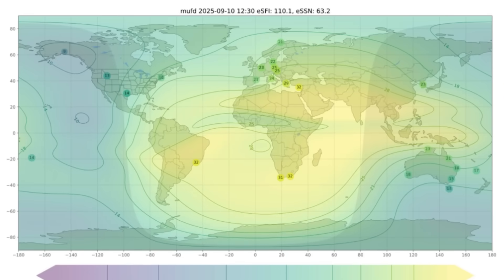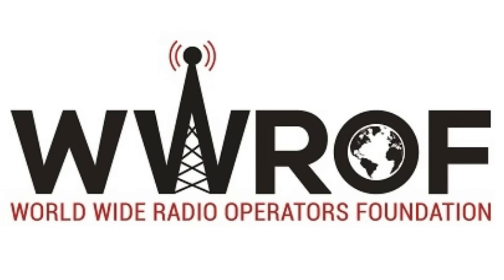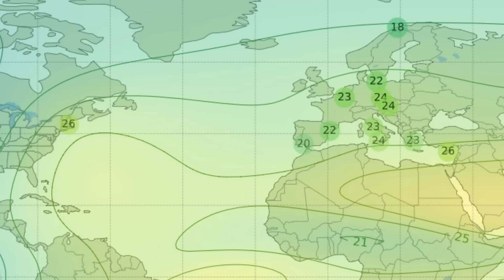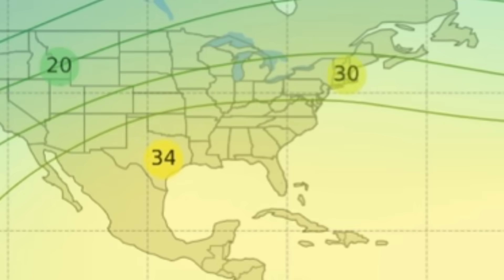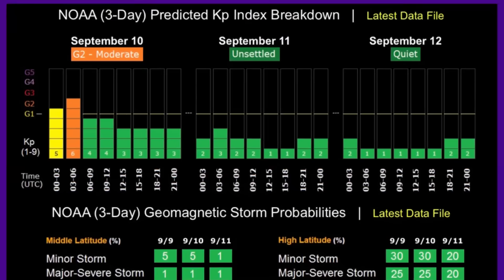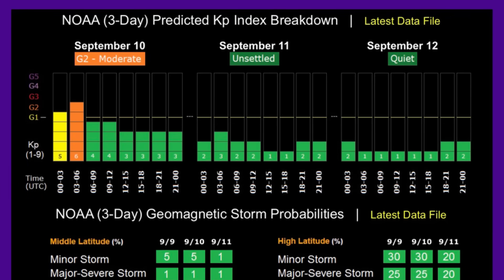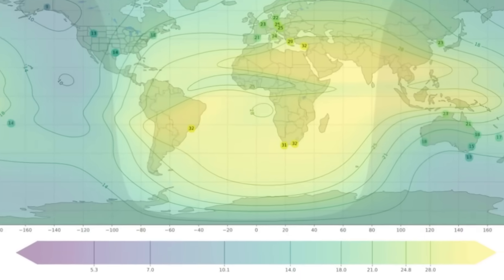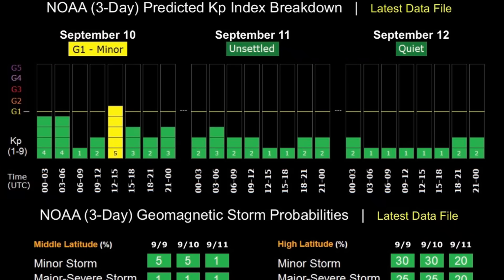Checking HF Radio Band Conditions - My “GO-TO” Sites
These are the sites I use to get a forecast of HF ham radio band conditions